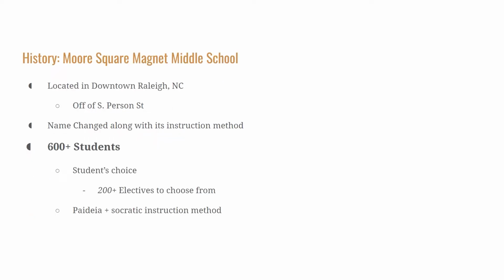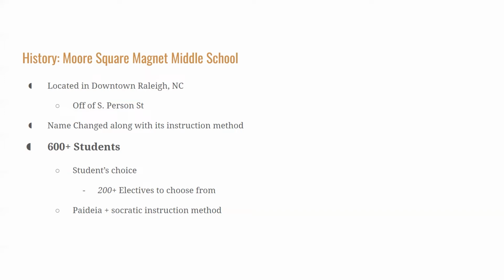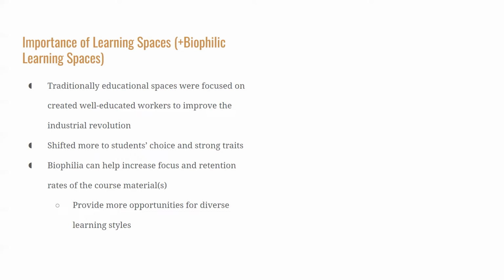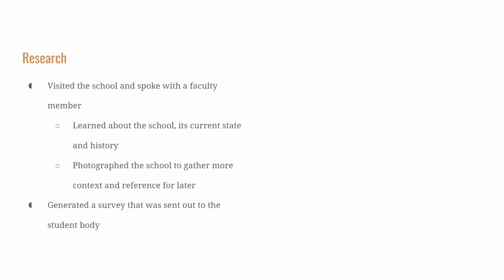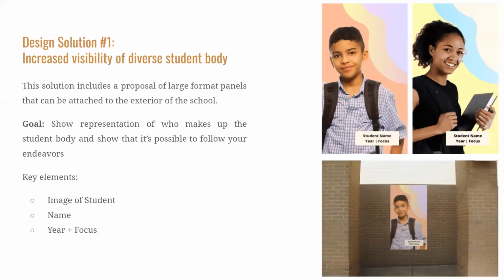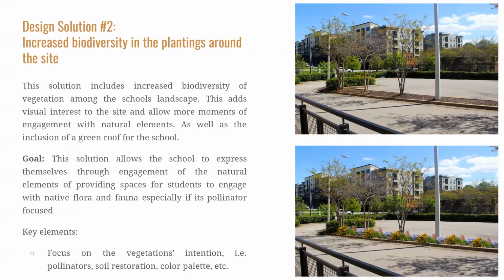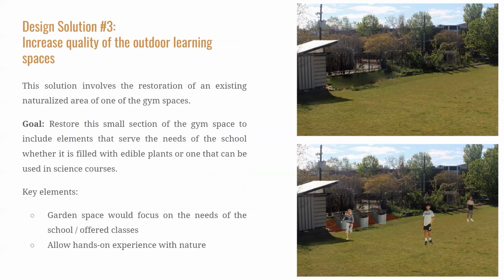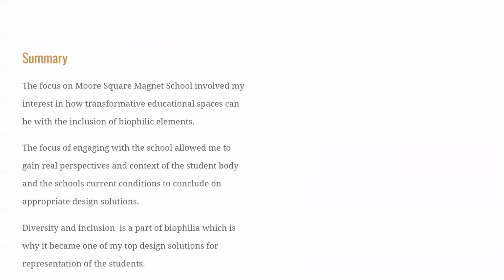Valerie Ryba_Schools as Biophilic Spaces–Moore Square Magnet Middle School, Raleigh, NC